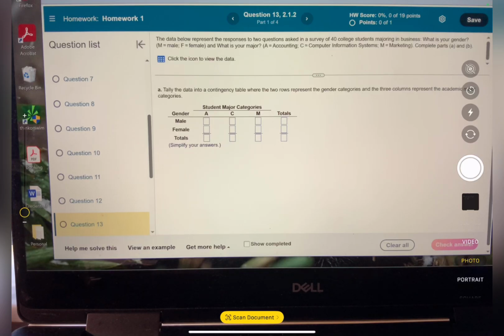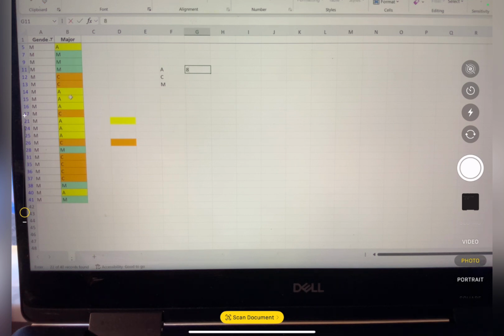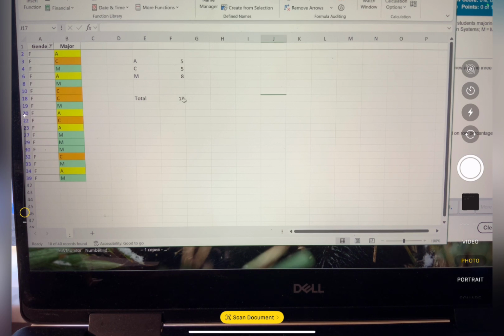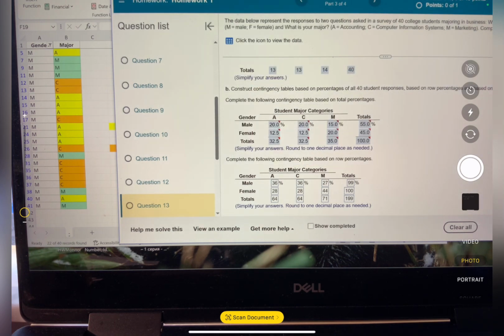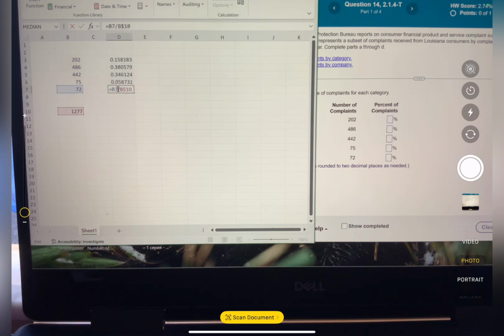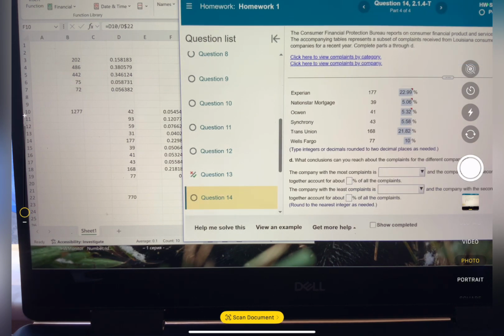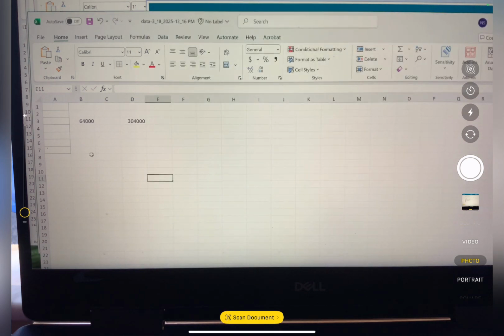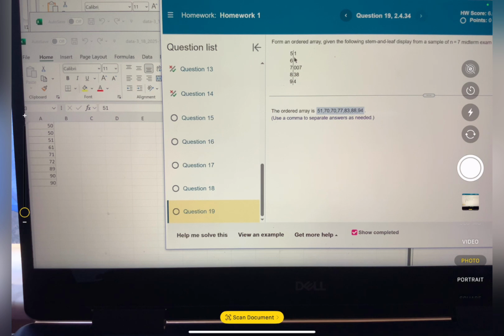EU_GEB: Homework 1 ( 13-19)